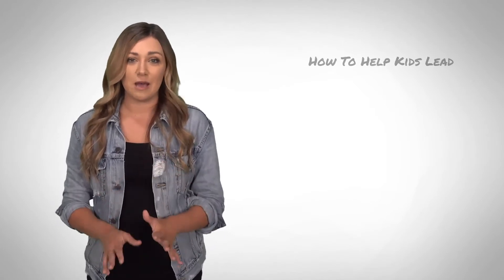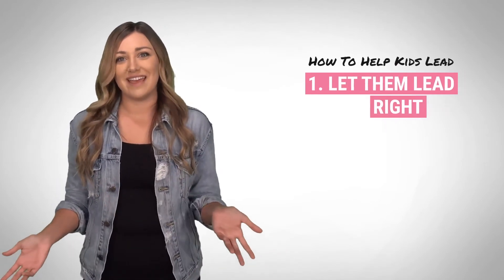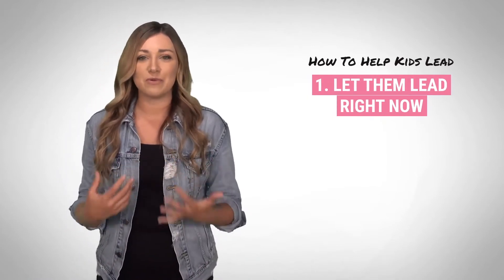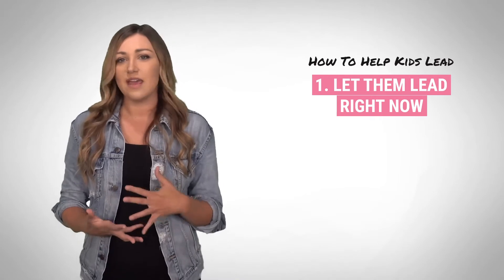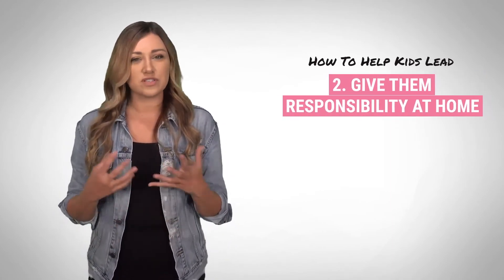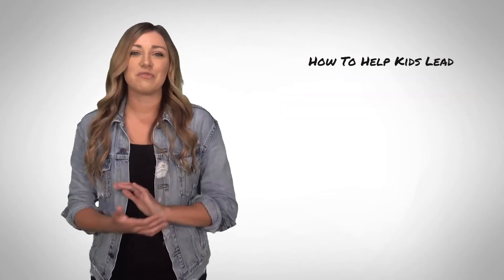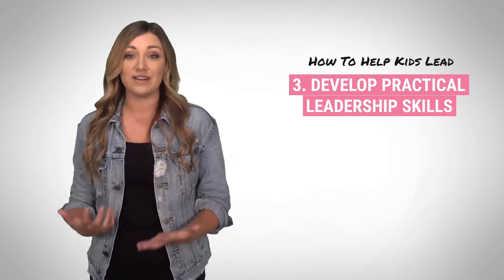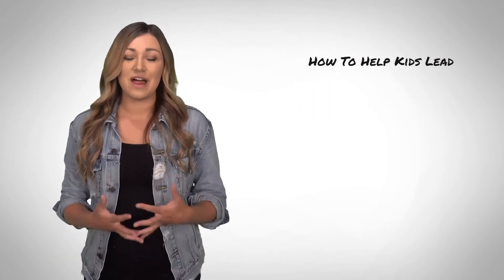How to Help Kids Lead - Parent Tip Video 6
ParentTip6 V4 GrowKids
by: Grow Curriculum and Strategy (growcurriculum.org)